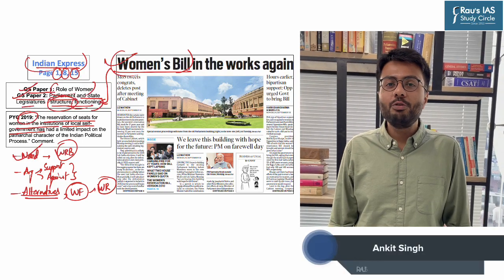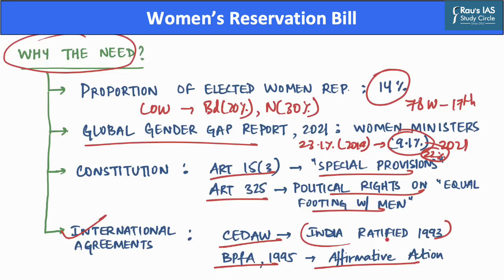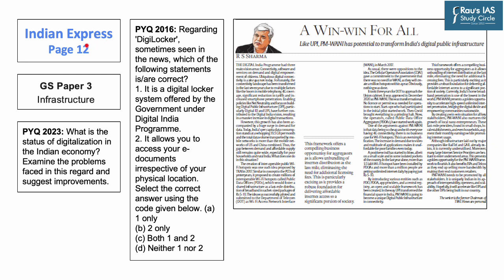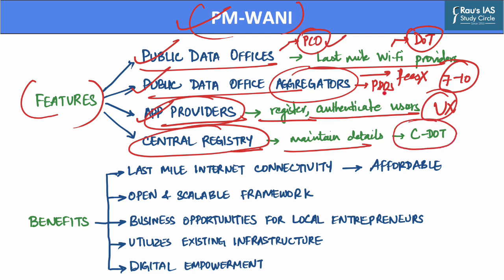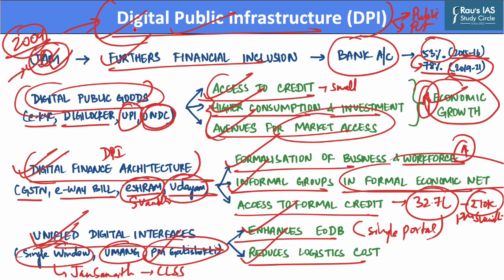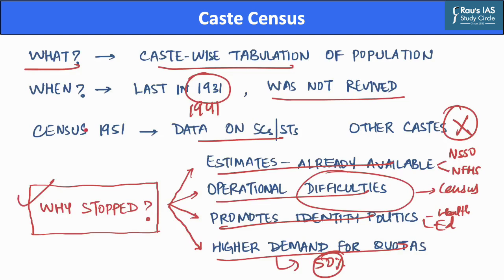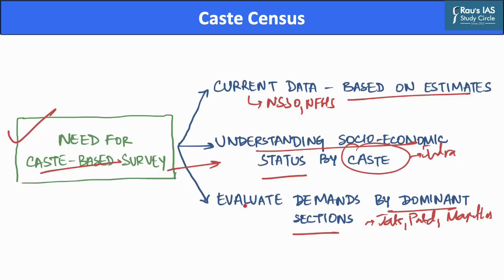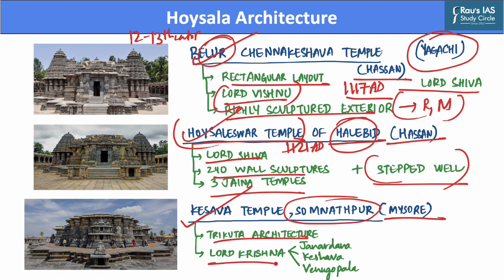The Hindu Analysis | 19 September, 2023 | Daily Current Affairs | UPSC CSE 2023 | DNS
Welcome to Daily News Simplified! (DNS) In this video lecture, we will do a detailed INDIAN EXPRESS Analysis for UPSC CSE 2023 and all other relevant competitive examinations.

Get all the important news and editorial analysis for UPSC IAS 2023 from INDIAN EXPRESS newspaper with our daily current affairs Rau’s IAS DNS video lecture. We'll cover all the important news and editorials from 19th September, 2023 including:

🎯LIST OF TOPICS
👉 1. Women Reservation Bill (00:21)
👉 2. PM-WANI & Digital Public Infrastructure (12:14)
👉 3. Caste Census (26:11)
👉 4. Hoysala Architecture (36:10)
👉 5. Bima Sugam, Bima Vistar & Bima Vahaks (48:56)
🎯Presented by: Mr. Ankit Singh of Rau’s IAS Study Circle

🎯OUR COURSES

🎯Connect with Rau’s IAS Study Circle